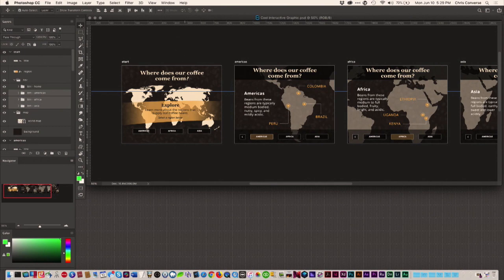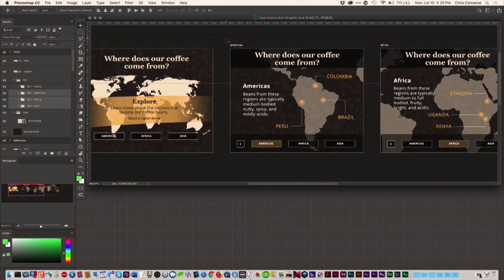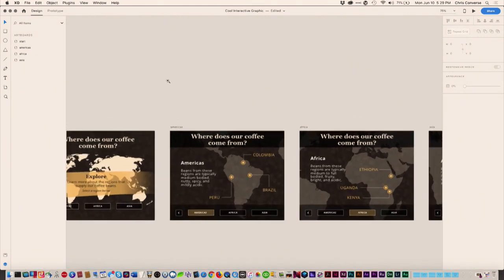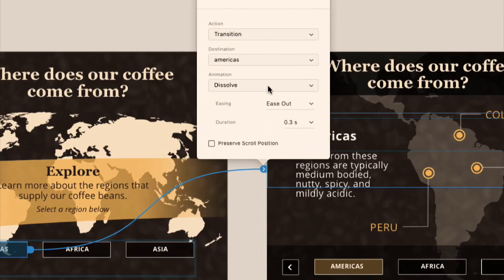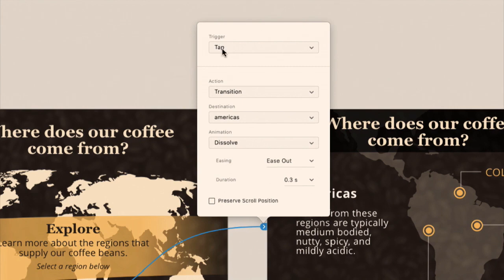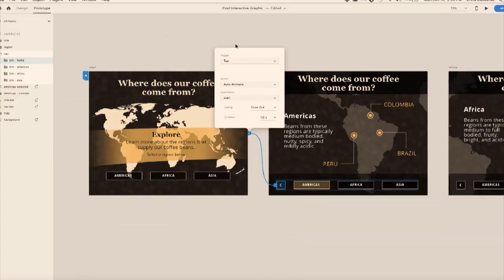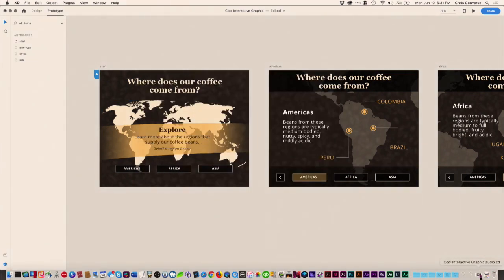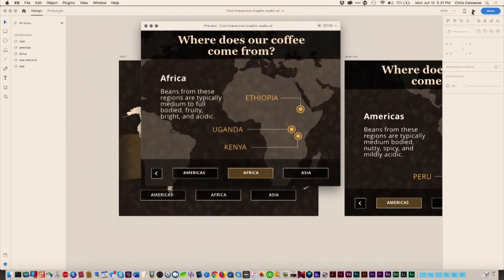Visualize Interactivity in Adobe XD ft. Chris Converse // Three Minutes Max (Video Tutorial)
In this Three Minute Max video, Chris Converse demos a quick way to visualize interactivity when you only have Photoshop files. Using Adobe XD, he shows how easy it is to demonstrate a design’s future functionality.

Three Minutes Max comes from a fun—yet very competitive—session at our in-person CreativePro Week conference. Speakers have three minutes (max!) to wow the audience with the tip and win a prize for a lucky conference attendee. Join us in 2020 for CreativePro Week: An Online Event!